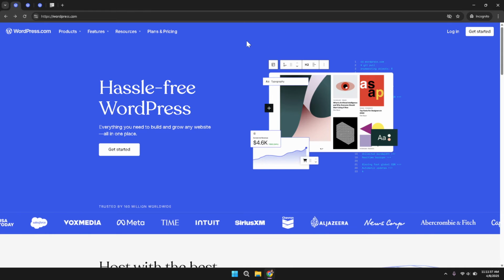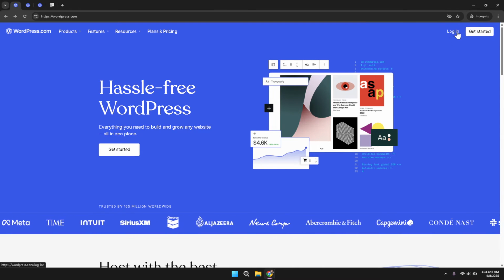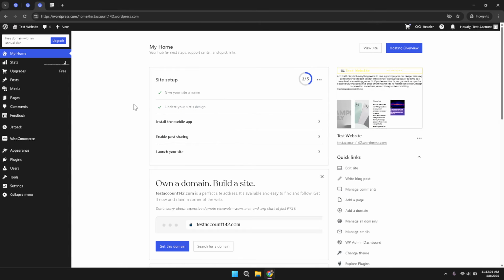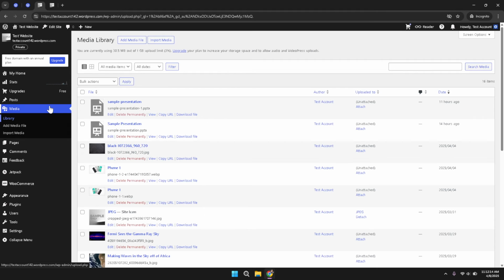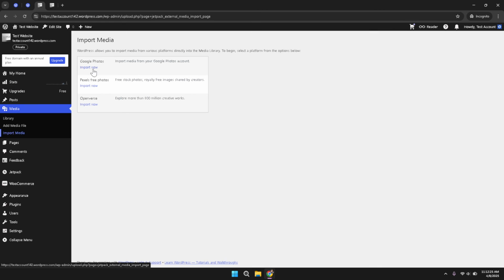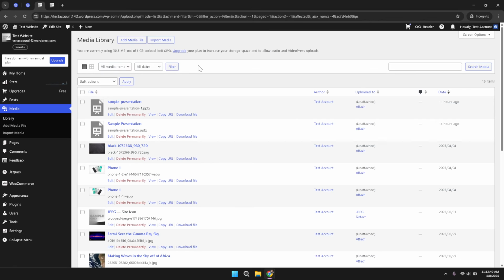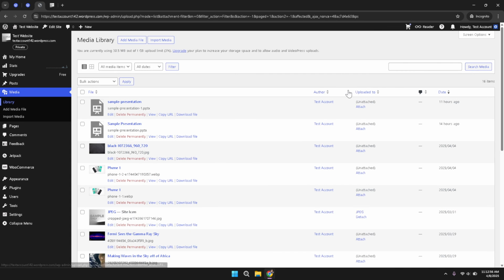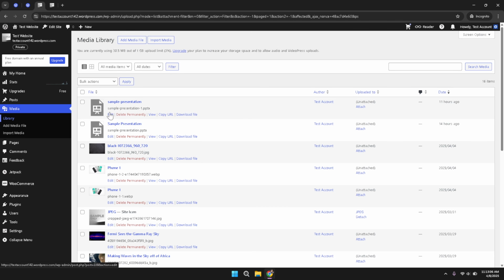How to Use the Wordpress Media Library (Full 2025 Guide)